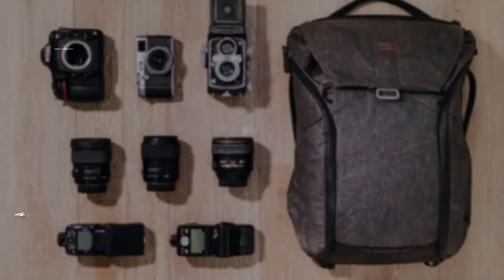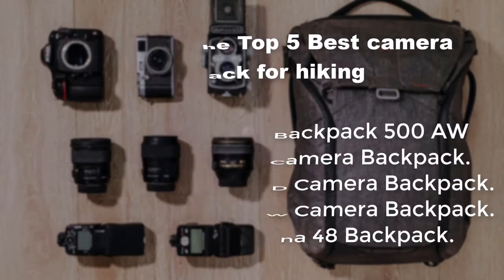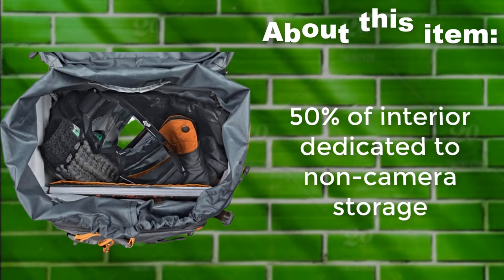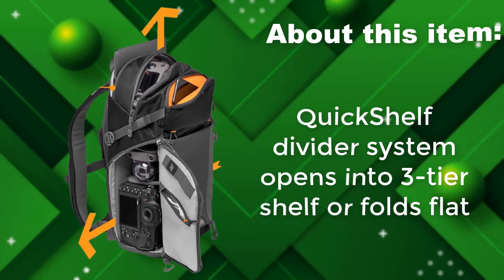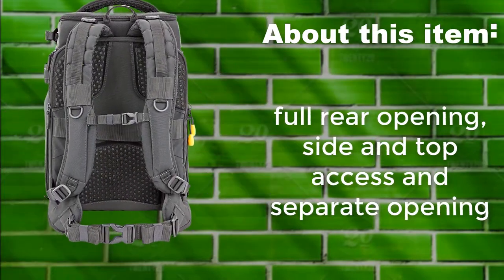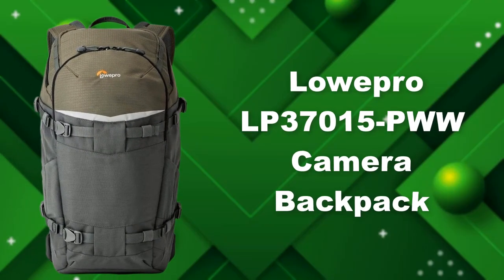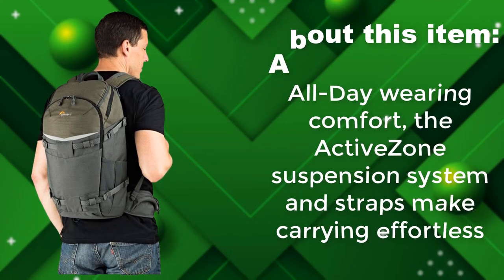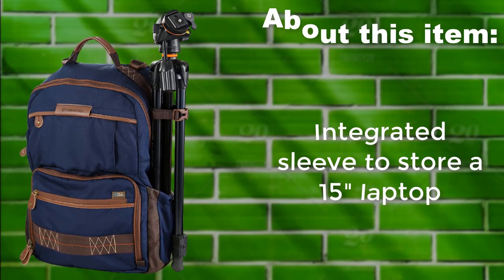Top 5 Best camera backpack for hiking Review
Amazon Product Link:
✔ JAEP Camera Backpack:

✔ Thule Aspect DSLR Camera Bag Backpack:

✔ Lowepro Powder Backpack 500 AW:

✔ MegaGear Torres Genuine Leather Camera:

✔ Lowepro LP37260-PWW:

🙋‍♀️ Highlights:
✔ Versatility to be used for professional photo taking or everyday use.
✔ Large capacity to fit 15.6" laptop, 2 cameras, 4 standard lenses, 1 flash, battery, and accessories.
✔ Vintage Style: Waxed Canvas + Crazy Horse Leather.
✔ Back access and thick padding to protect all your gears.
✔ Camera Tripod can be put at the side/bottom.
✔ Water-resistant, sturdy and durable.
✔ Air mesh strap and breathable padding to provide comfortability.
✔ Dimensions:13 x 8.5 x 18inches / 33 x 21.6 x 45cm.
✔ Package includes:

🙋‍♀️ 1X JAEP'S Camera Backpack